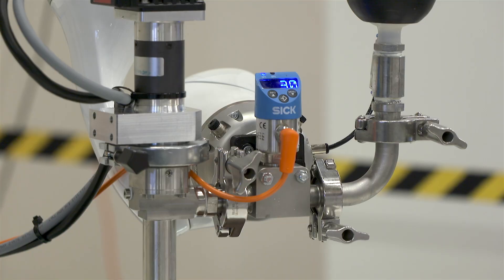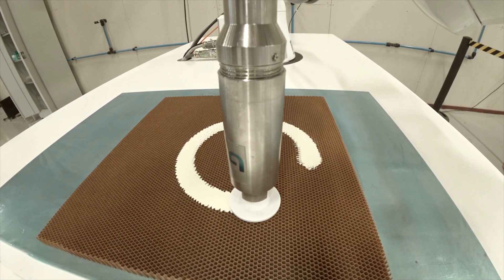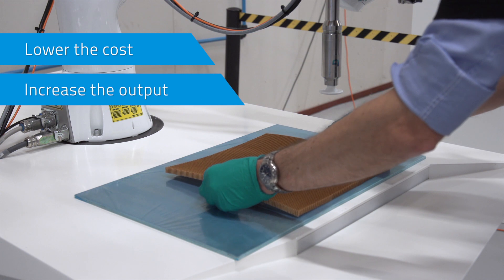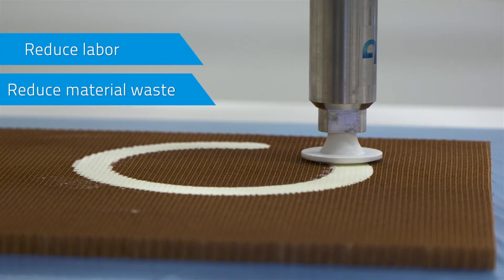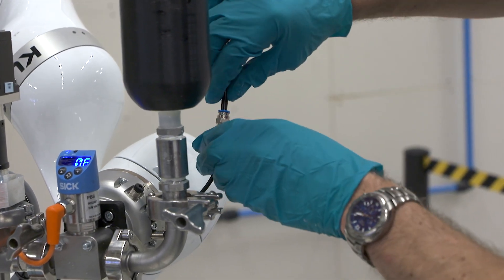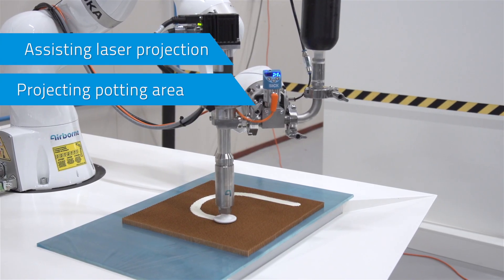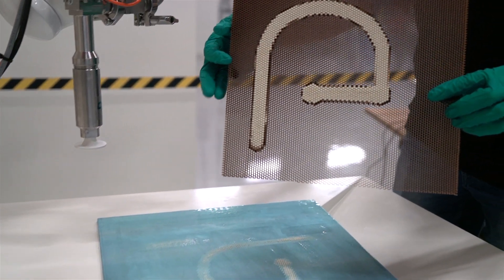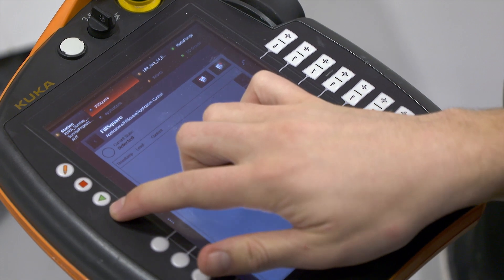Automated Honeycomb Potting - A composite solution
Airborne, supplier of automated and digital manufacturing solutions for composites, introduces its Automated Honeycomb Potting solution. This solution is designed to fill honeycomb blanks efficiently and accurately with potting compound. The traditional practice in the aerospace industry is to apply potting material either manually or with a mechanised system. This new system will solve issues such as cost, accuracy and repeatability of potting, and thereby lowering the weight of the end product. It is also a very flexible system. The workflow is automated, with an easy-to-use pre-processor. Any shape of potting geometry can be used and the machine code is automatically generated. The system features real-time quality control,  measures the height of the honeycomb blank and adjusts the potting process.